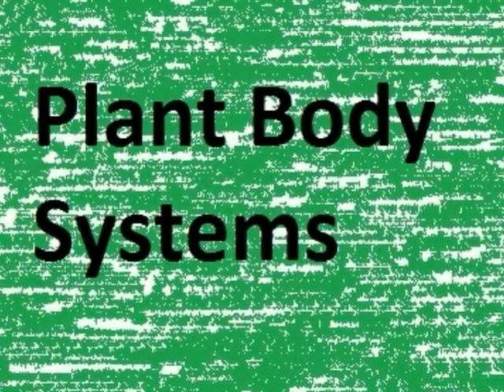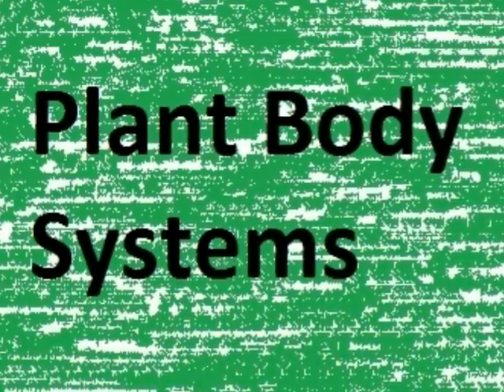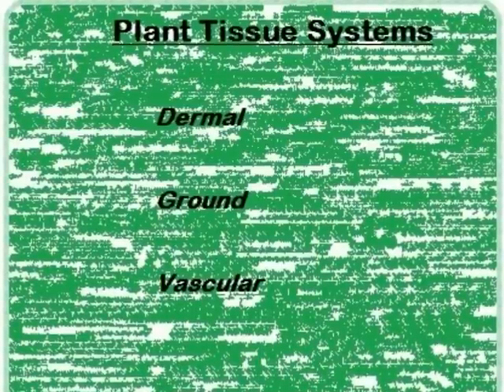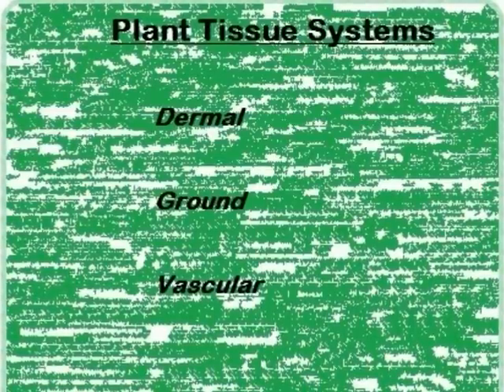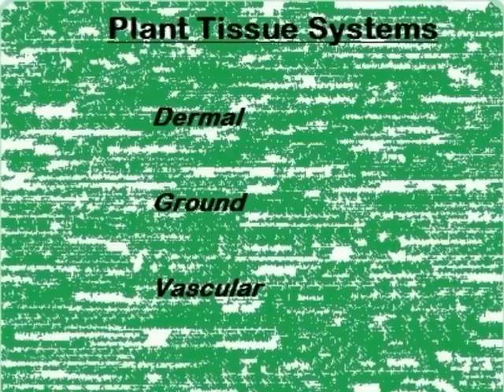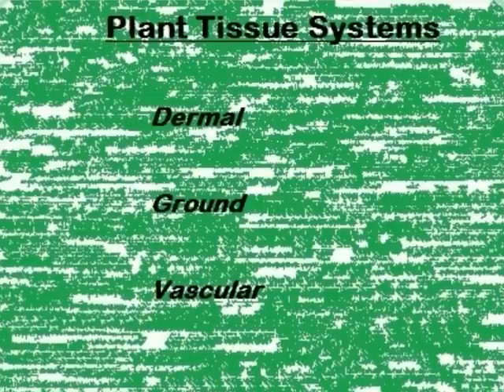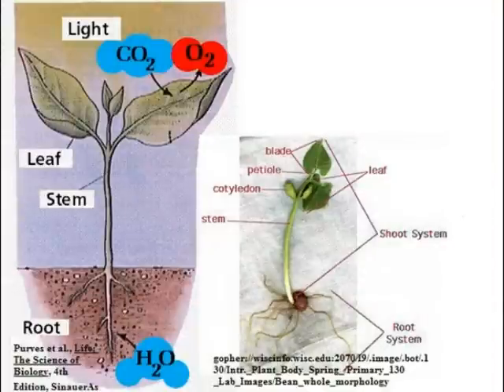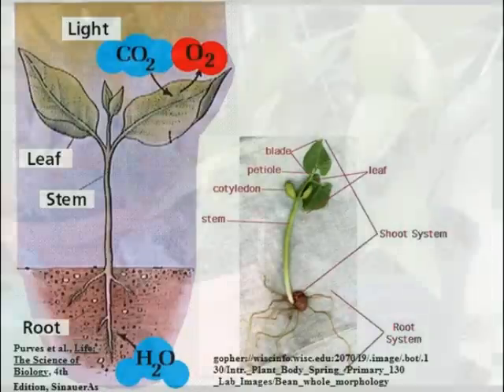Plant body systems and classification Part 2